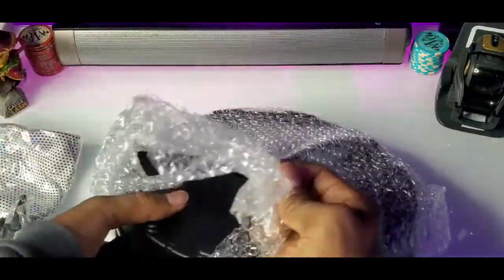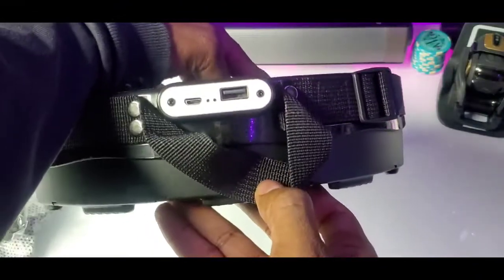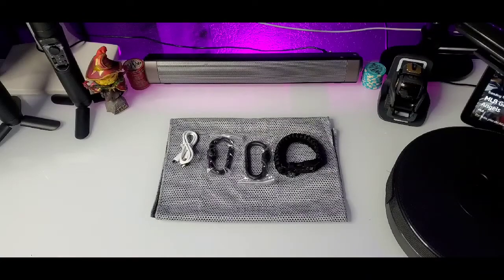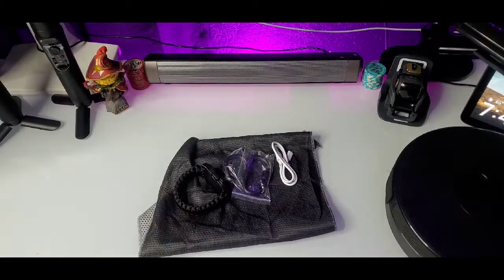Telescope Stool with Built-in Charger Review by Slick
Retractable Folding Stool with 4400mAh Phone Charger,Huaxus Portable Telescoping Collapsible Camping Stools Seat Lightweight Sturdy for Adults Indoor Outdoor Garden Travel Fishing BBQ Load 410lbs

[4400mAh & RECHARGEABLE POWER BANK]-- Buit-in 4400mAh USB Charger on the top of HUAXUS upgraded telescopic stools is an additional feature, allowing you to keep your devices going while other sources of power is unavailable. Suitable for power outage, emergency usage. Itself can also be fully recharged. Make sure the powerful battery is fully charged before your trips.

[PORTABLE STOOL HEAVY DUTY]-- Environmentally friendly industrial nylon PA material gives the collapsible stool excellent mechanical strength and rigidity than other plastic materials. The maximum load capacity is as much as 410 lbs! Non-slip base texture ensures the stability of the telescoping stool to provide safe and comfortable sitting. And the collapsible stool locks firmly in place once opened because of the tight connecting clasps.

[U.S. PATENT]-- HUAXUS portable retractable stool with US PATENT has wavy stripes on the surface of the scales, the tops of our folding stools are wavy, more fashion, more interesting. Unique locking clasp system allows the folding stool to adjust the height easily within the range of 2.3 to 17.6 inches. This adjustable design makes it suitable for most adults and children.

[FOLDING LIGHTWEIGHT & WIDELY USED]--The folding camping stool with an adjustable web style carry strap is an ideal chair for everywhere you go and anytime you want to sit down. Indoor occasions such as the living room, bedroom, kitchen, Outdoor activities like camping, fishing, hunting, hiking, BBQ, gardening, etc.

[SELF-OPEN PREVENTION]-- Self-open prevention mechanism is designed to prevent the foldable stool opening by itself when it is closed. This makes it more convenient and easier to bring it along for outdoor activities.